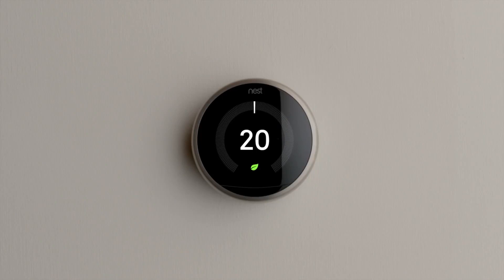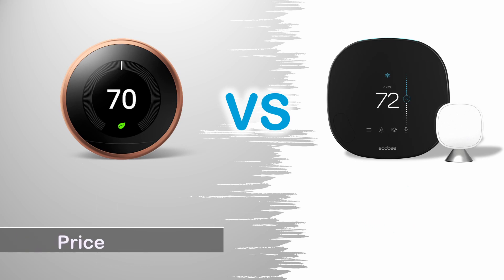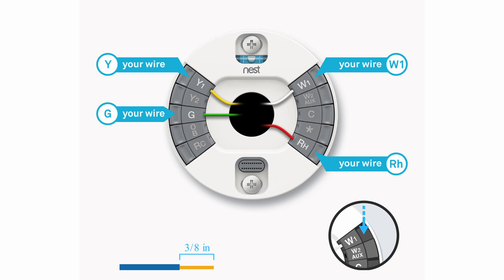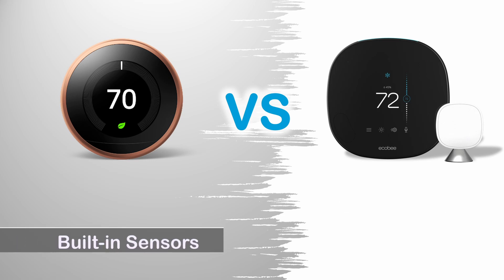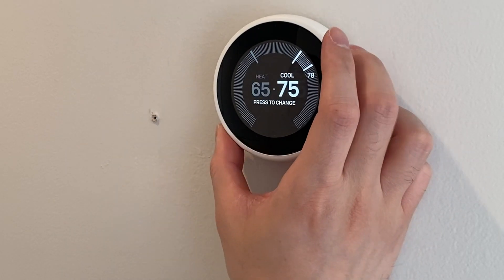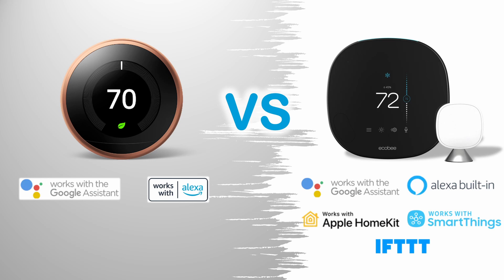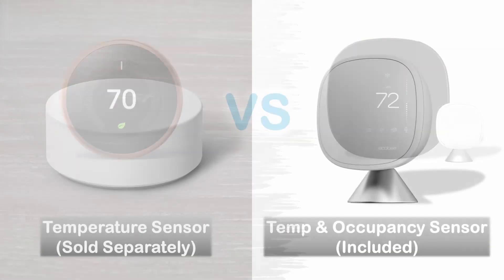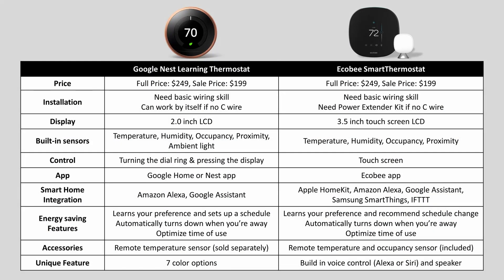Google Nest Learning Thermostat vs Ecobee SmartThermostat, which one is better?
The Google Nest Learning Thermostat and the Ecobee SmartThermostat are the 2 top premium smart thermostats on the market. In this video I’ll compare these two smart thermostats in the categories of price, installation, display, build-in sensors, control, app, smart home integration, energy saving features, accessories, and unique features.

0:00 Intro
0:42 Price
0:55 Installation
1:39 Display
1:52 Built-in Sensors
2:08 Control
2:37 App
2:58 Smart Home Integration
3:14 Energy Saving Features
3:40 Accessories
3:53 Unique Features
4:13 Summary